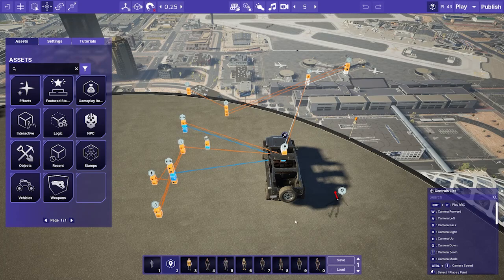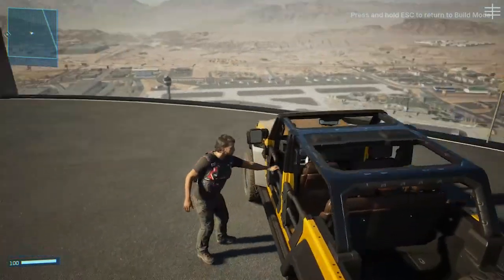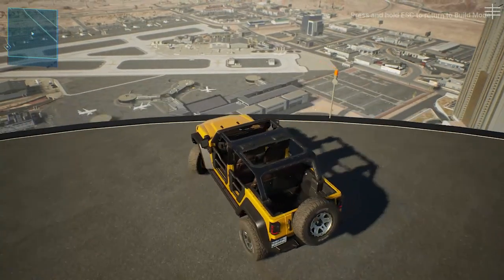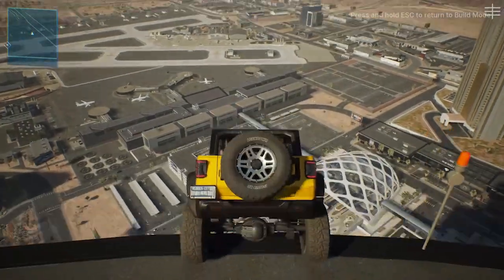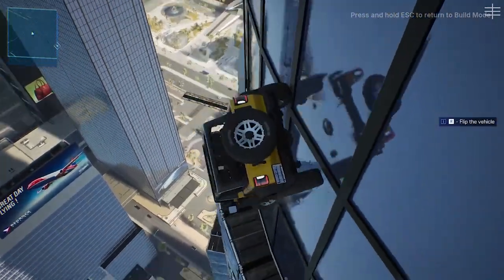omnidirectional driving in mindseye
logic stamp for a 3DD (three dimensional Driving) vehicle. If you use third person camera it can get glitch and you might die. The three first person cameras do not suffer this problem. The gravity is removed from the vehcile and then a downward force is applied to the vehicle, so wherever it is pointing downwards towards, is where it will gravitate to.